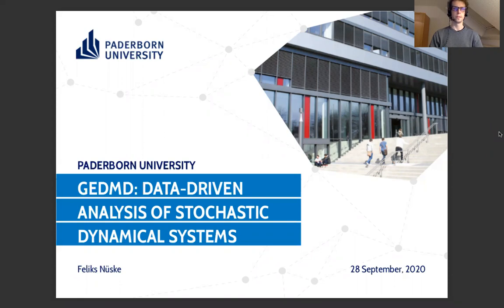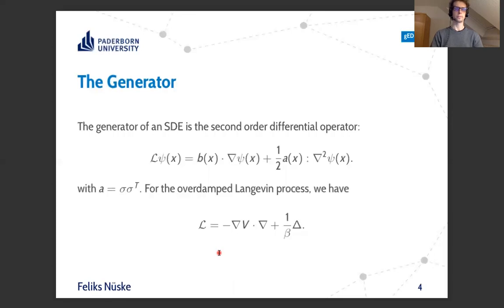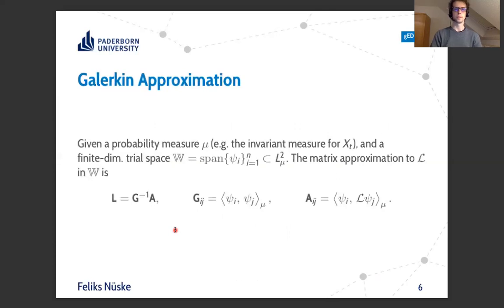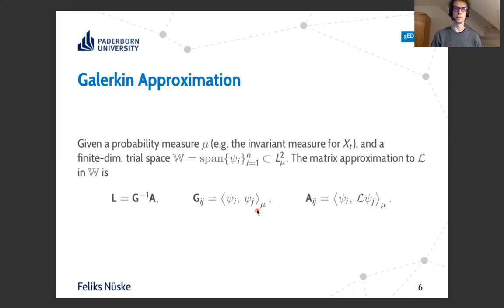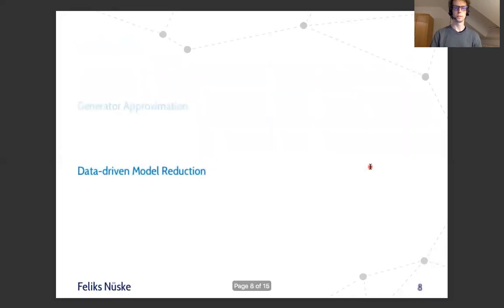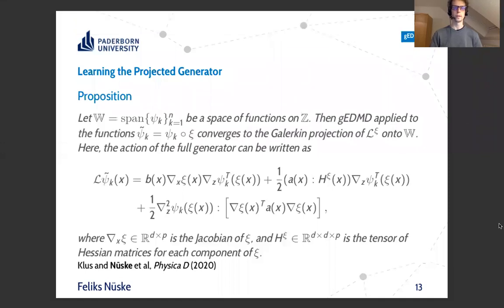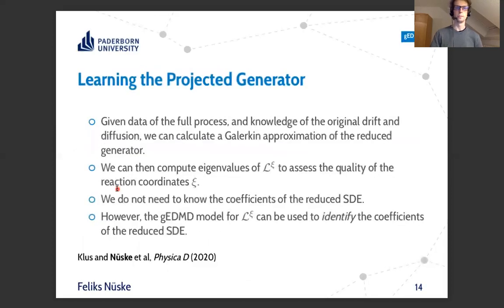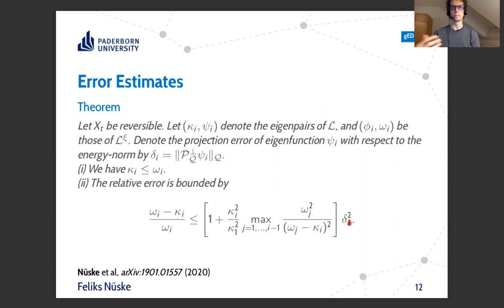Gedmd: Data-Driven Analysis of Stochastic Dynamical Systems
Speaker: Feliks Nüske

Title: Gedmd: Data-Driven Analysis of Stochastic Dynamical Systems